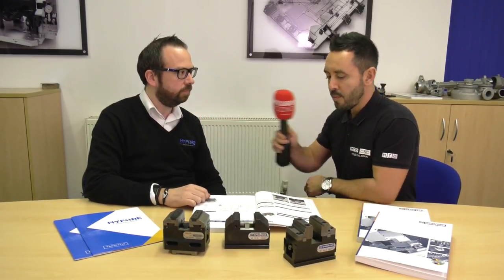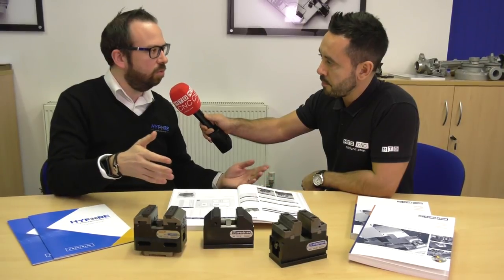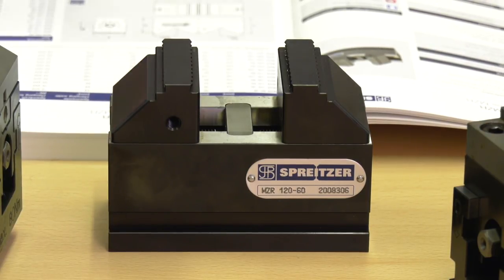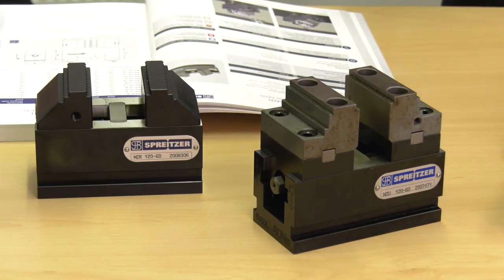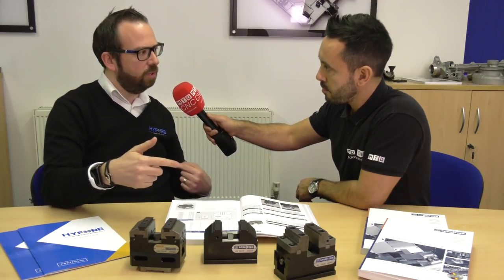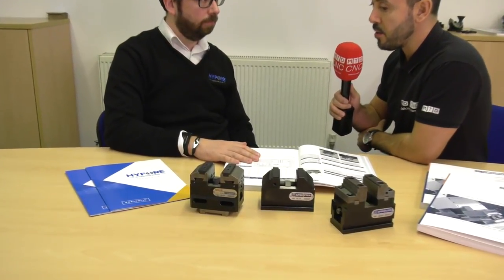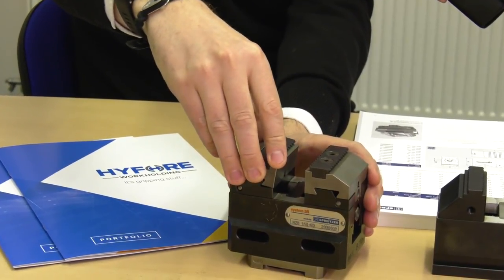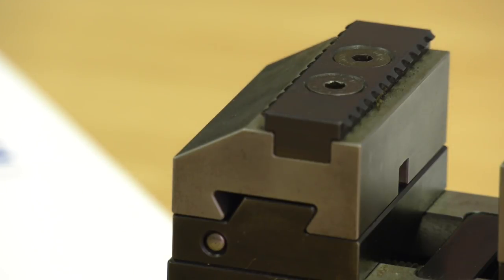A vice like this